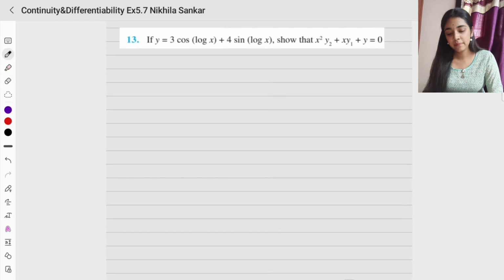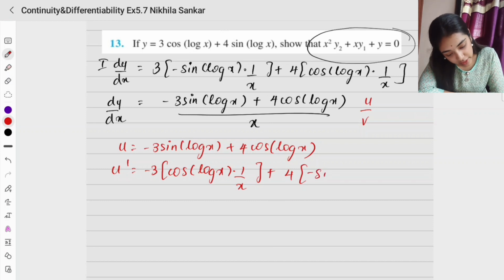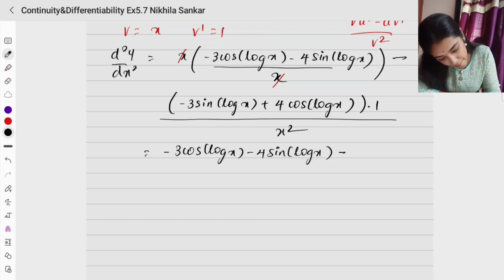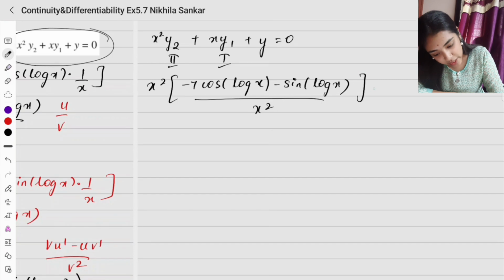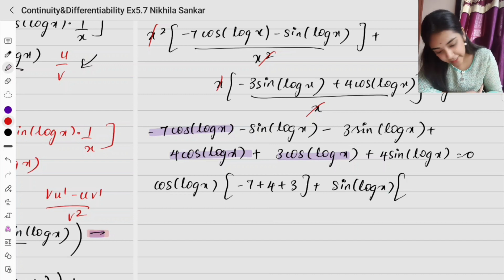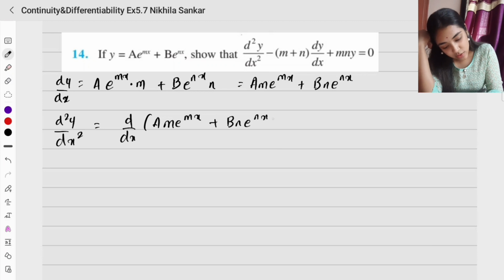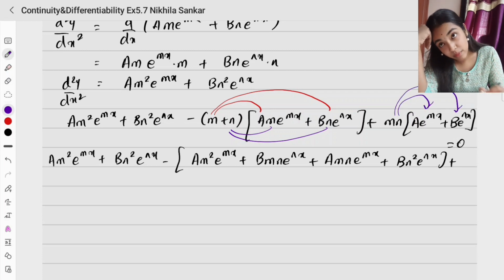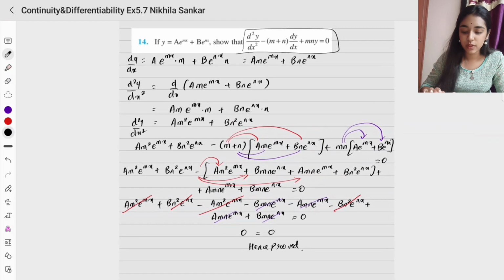Class12 Ex5.7 Q13&14 Second Order Derivatives Continuity& Differentiability#mathematics